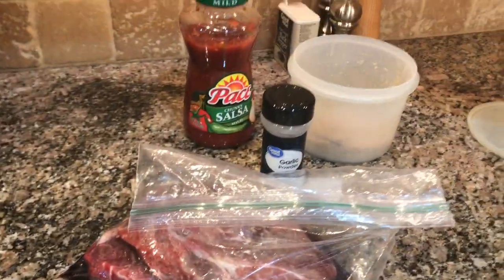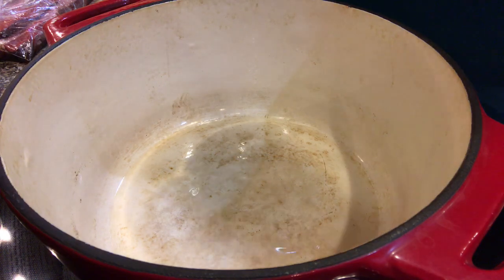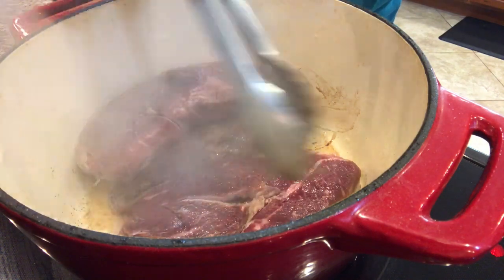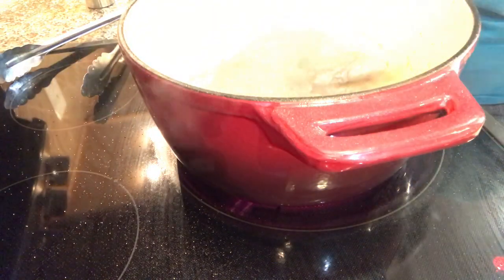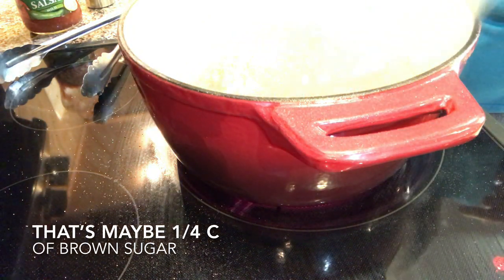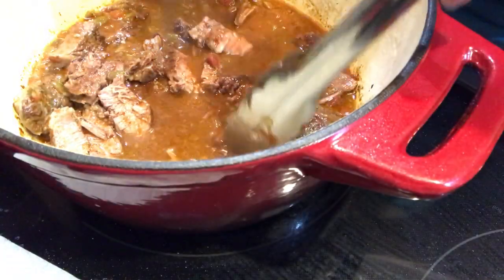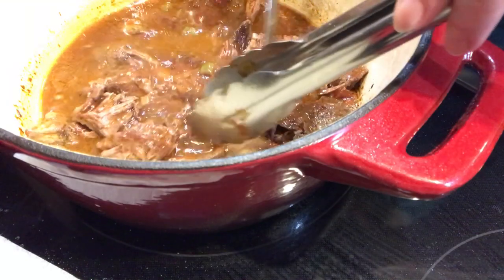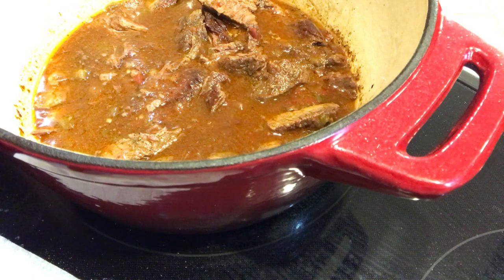Sweet beef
This is a delicious sweet beef recipe that can be adapted to pork or chicken. Cooking it covered and on low heat for a long time ensures that the beef or pork will be fall apart tender. Serve on top of rice or as a burrito bowl, burrito bowl salad or serve on a tortilla as a taco.  We had ours plain that night with a serving of couscous or tater tots.

Or Pork or Chicken

Approximately 2 lbs. of Beef or steak or other meat
half of a jar of salsa
a couple of tablespoons to a 1/4 C. of brown sugar
Garlic powder

Brown the beef in a little oil in a dutch oven or fry pan.  Add the rest of the ingredients.  Cover and let simmer on low for 3-4 hrs. until the meat breaks down and becomes soft and tender.  Your could cook this in the crockpot on high for 4-5 hrs. if desired or about 6-8 hrs. on low.